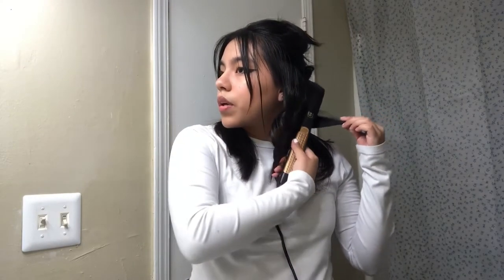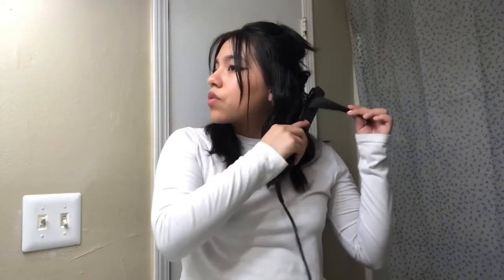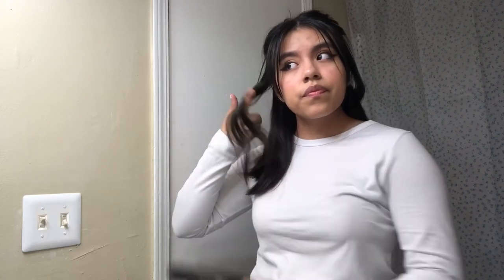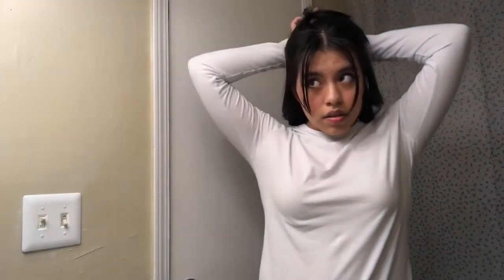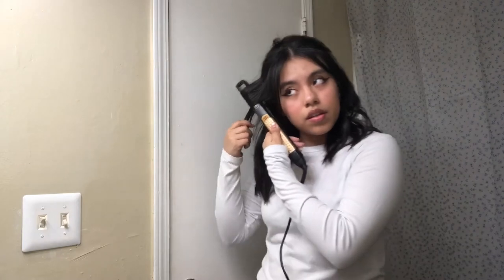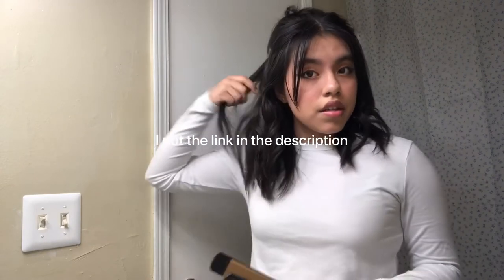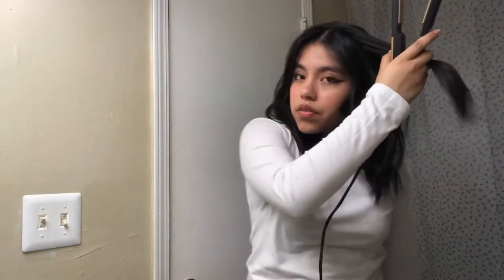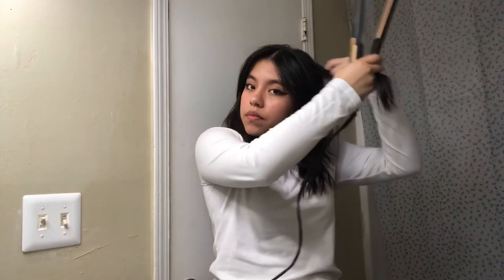HOW TO CURL YOUR HAIR WITH A STRAIGHTENER (UNDER 10 MIN) 🫶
Have a nice day :) // Drink some water